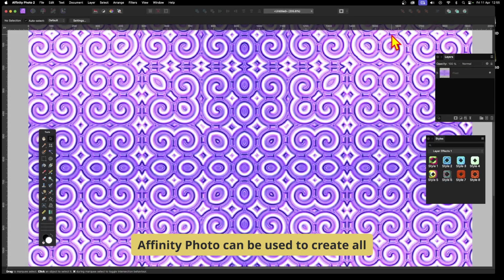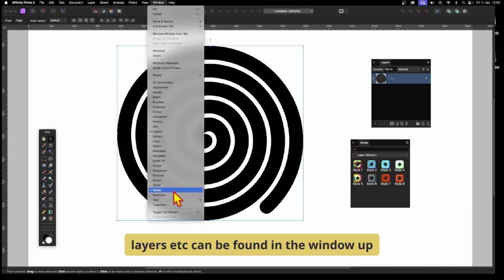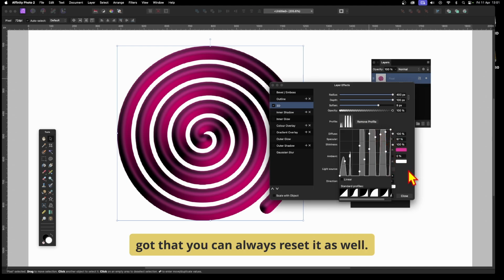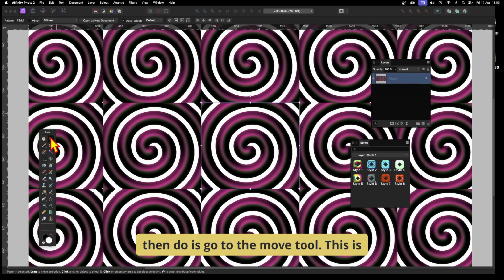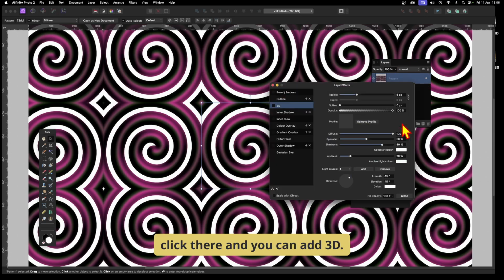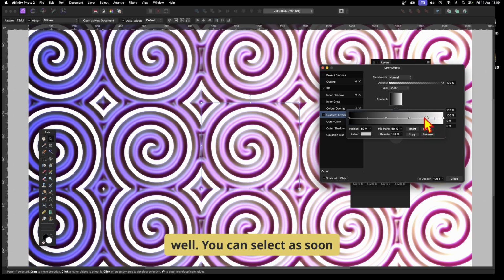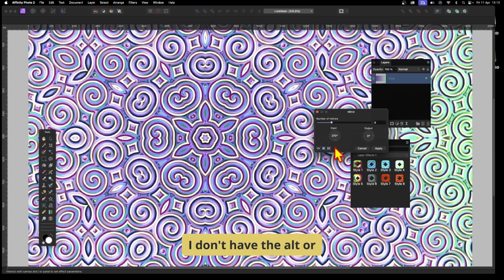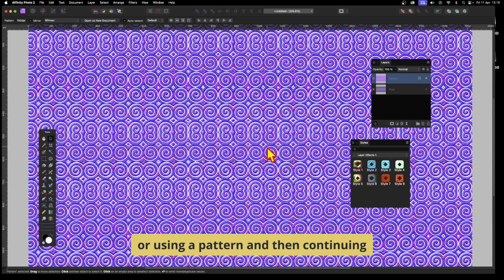Affinity Photo Create Spiral Swirl Pattern | How To Tutorial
How to create awesome pattern designs using a basic spiral (swirl design) in Affinity Photo for Beginners